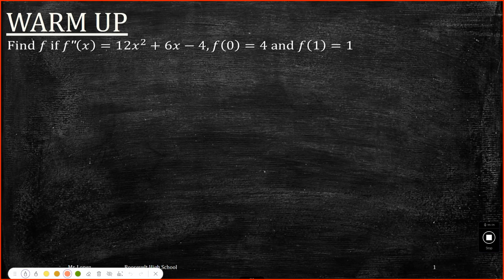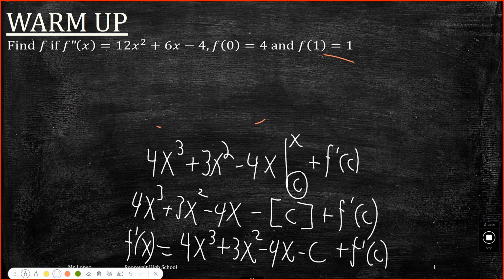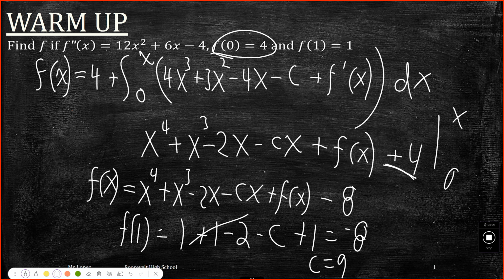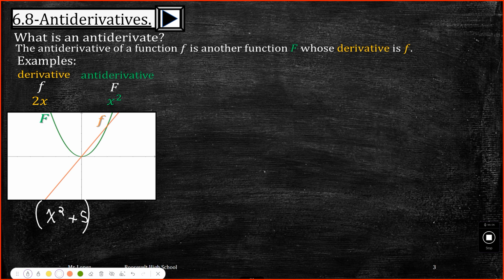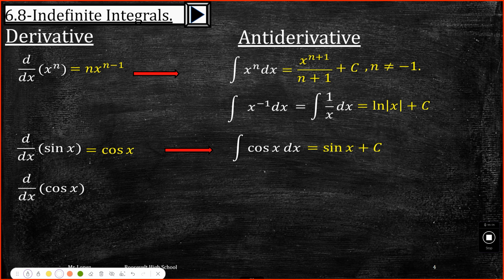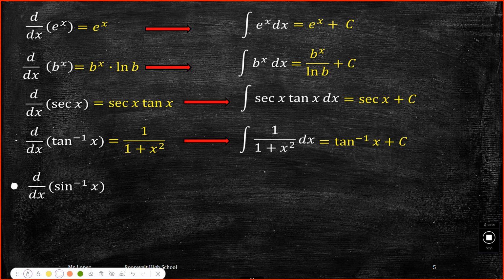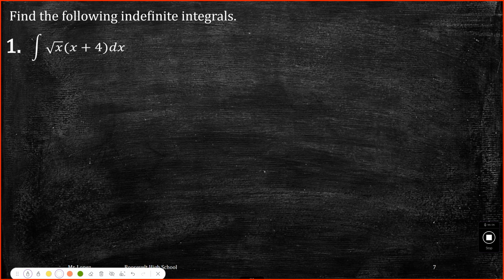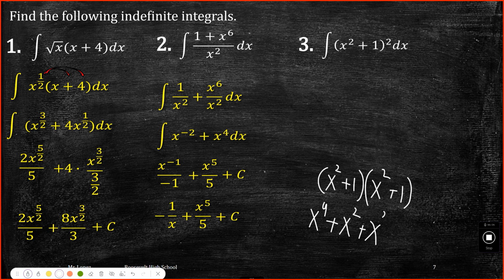Lesson 6 8-Antiderivatives